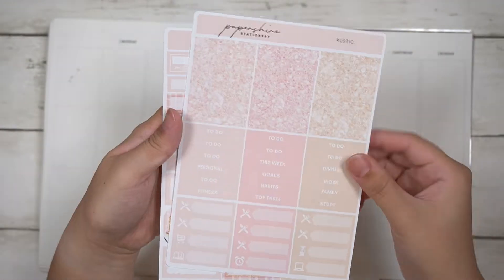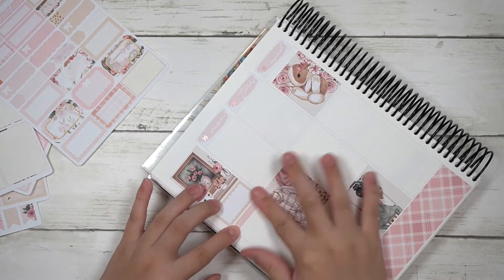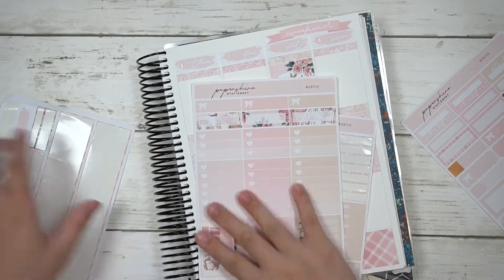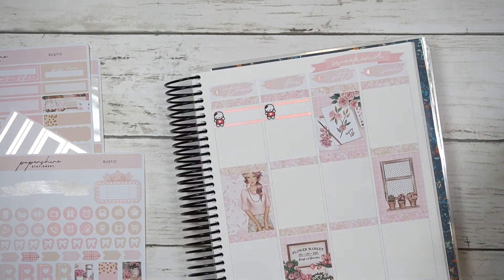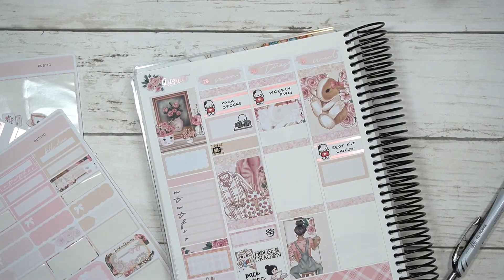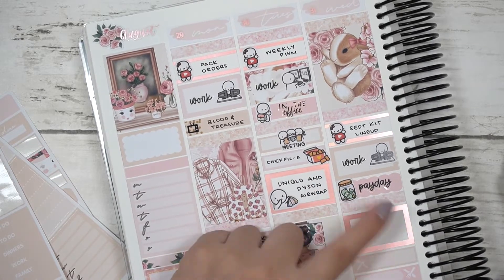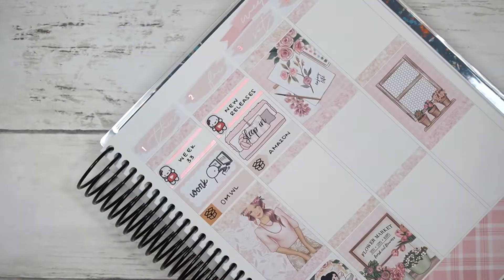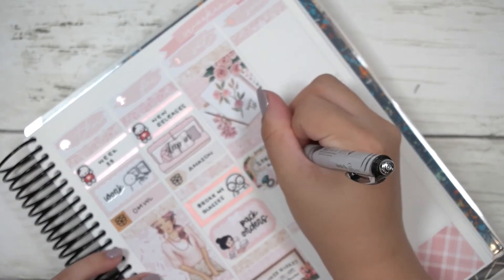Memory PWM // Week 36 // August 29 - September 4, 2022 // Rustic (Papershire)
Shop/Planner Instagram: @Ok_Plans

White Out